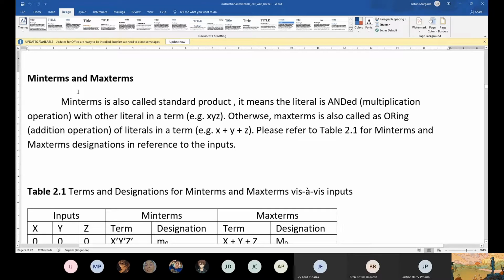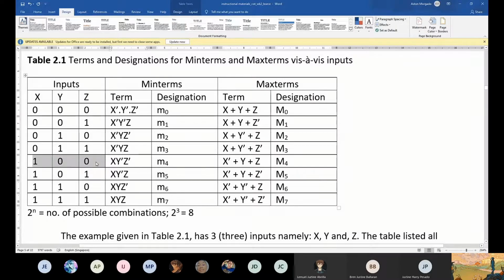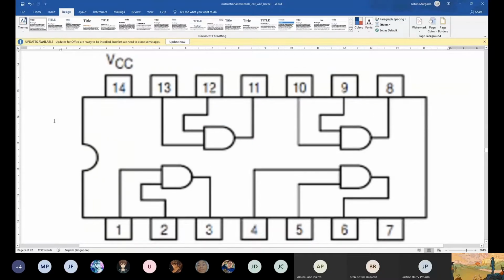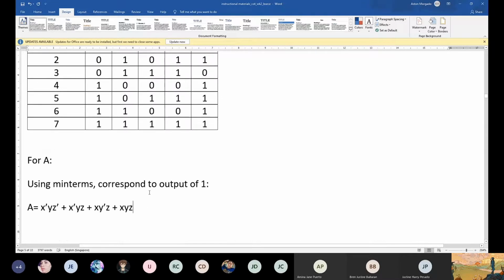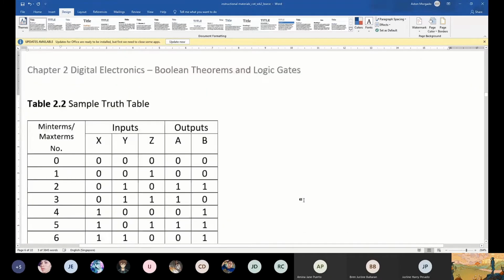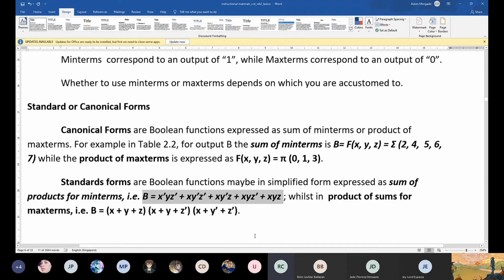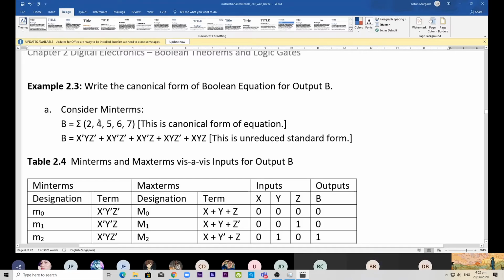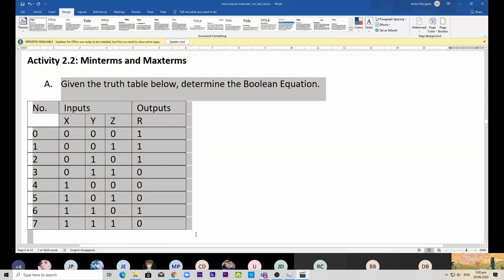Logic Circuits Minterms and Maxterms